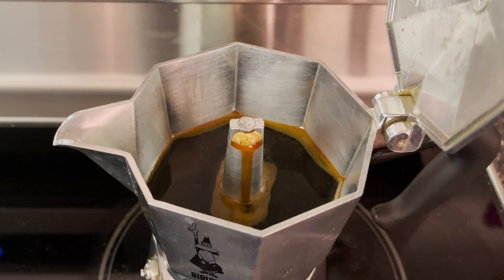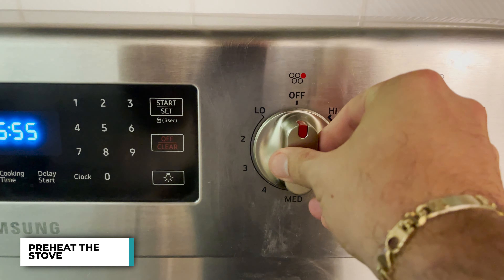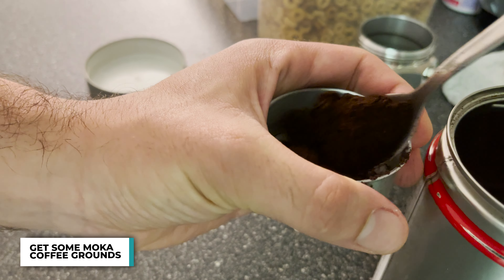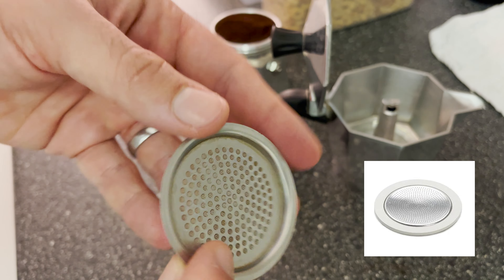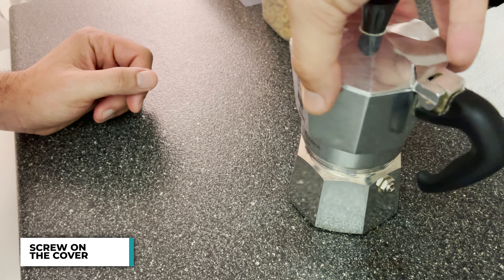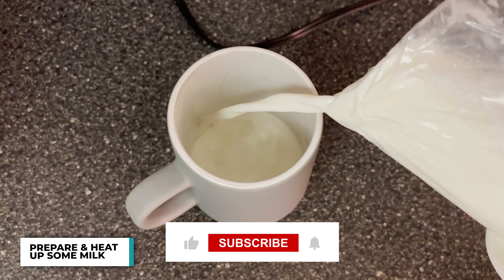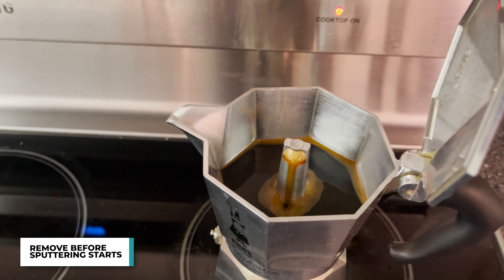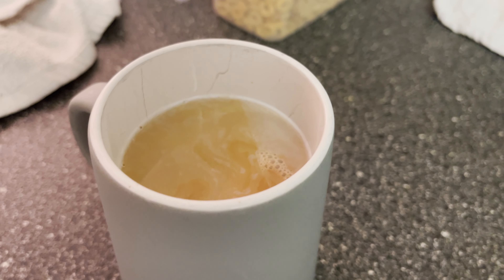Brewing the Perfect Cappuccino | Bialetti Moka Pot with E&B Lab Filter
Are you a cappuccino lover looking for a game-changing brew? Discover how the E&B Lab filter can revolutionize your daily coffee routine with a Bialetti Moka Pot. 🎥☕

Welcome back to Impossibly Kosher! In this video, we'll dive deep into the world of coffee brewing, where we enhance our Bialetti Moka Pot's capabilities using the E&B Lab filter. With its finely perforated design, the E&B Lab filter offers a smoother, richer experience than standard filters. Watch and find out just how much of a difference it can make!

We love pushing boundaries and exploring unique ways to make our coffee even better. If you're interested in stepping up your home brewing game, this video is a must-watch. So grab your favorite coffee mug, sit back, and let's get brewing!

Here are some more tools I like to use:

10% Code: IMPOSSIBLYKOSHER10